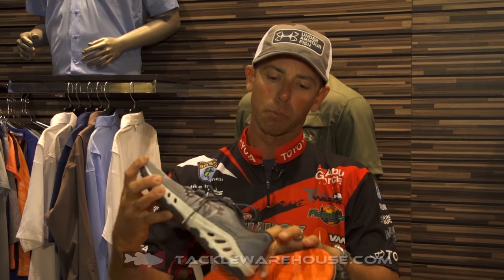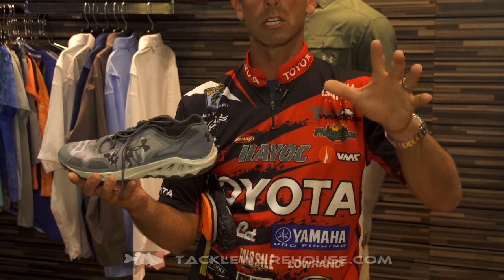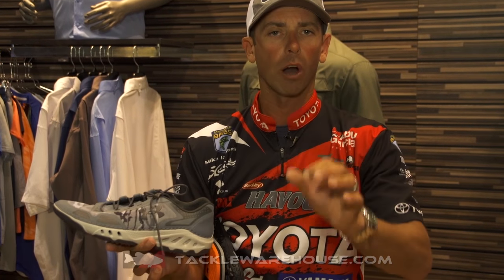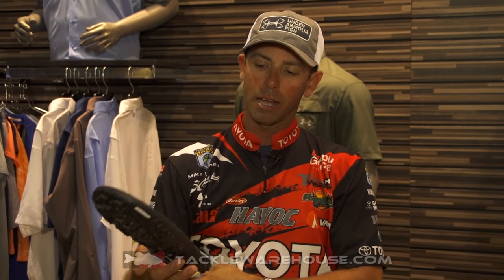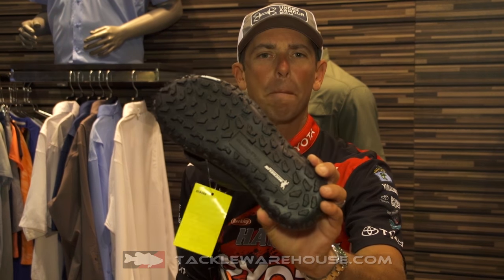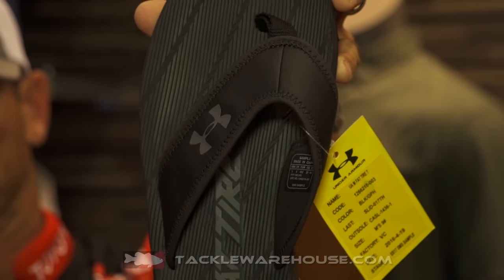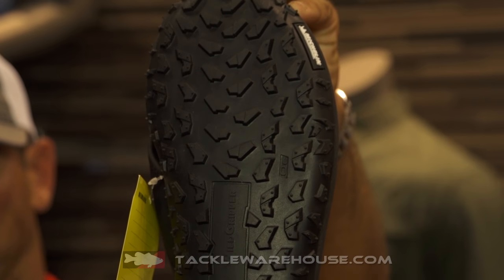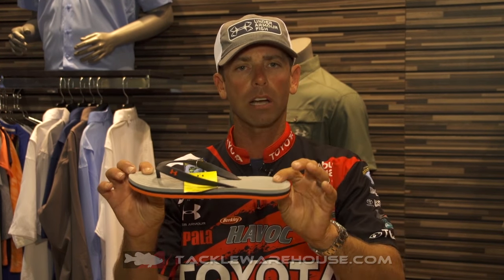Under Armour Atlantic Dune, Fat Tire Sandal & Drainster Shoes with Mike "Ike" Iaconelli | ICAST 2016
Tackle Warehouse discusses the new Under Armour Atlantic Dune, Fat Tire Sandals & Drainster shoes with Tackle Warehouse Pro Mike "Ike" Iaconelli at the 2016 ICAST Show in Orlando.

Under Armour Atlantic Dune, Fat Tire Sandal & Drainster Shoes -